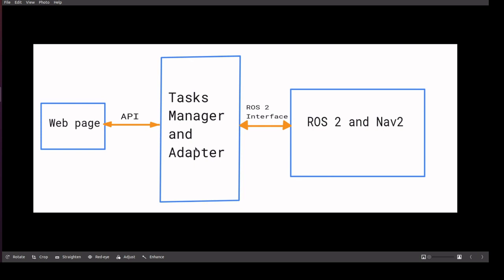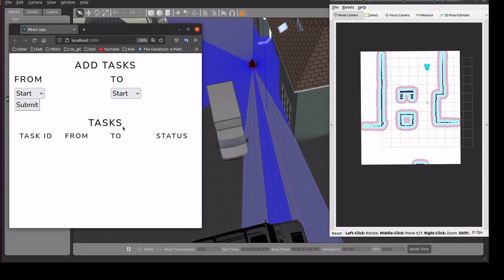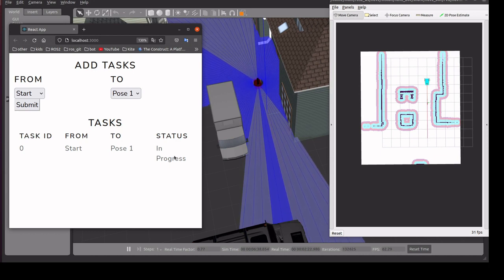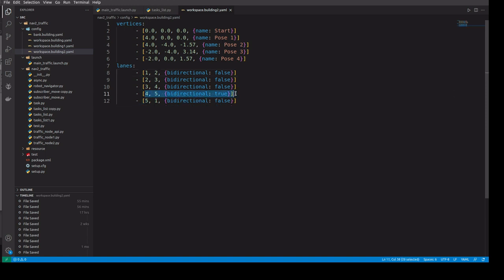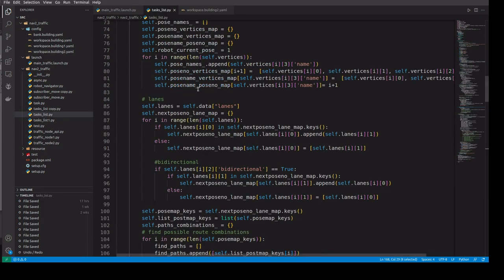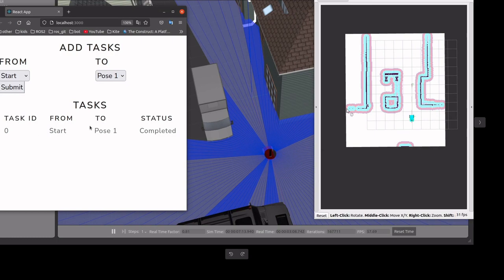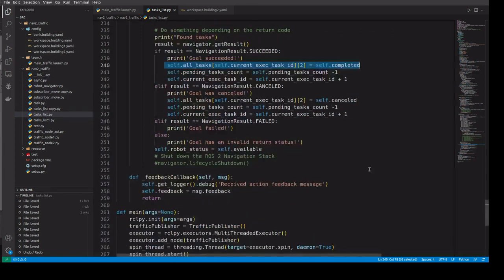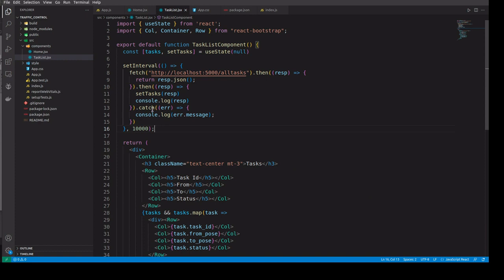Monitor navigation tasks from UI , move the robot through the traffic plan and display tasks status.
Add and monitor navigation tasks from Reactjs UI page and it call fastapi to send and fetch the data. Robot navigates through the traffic plan.